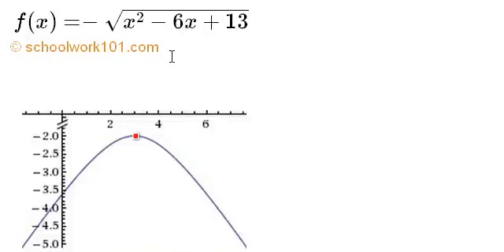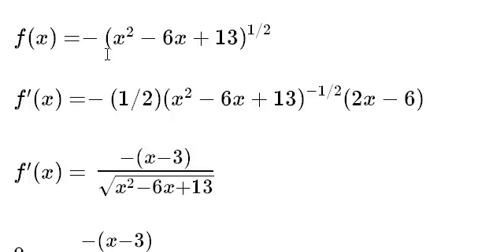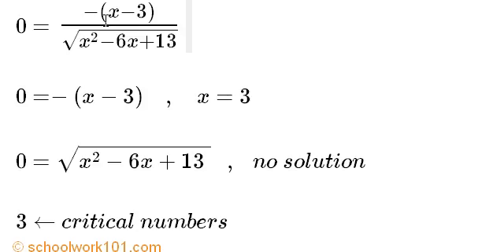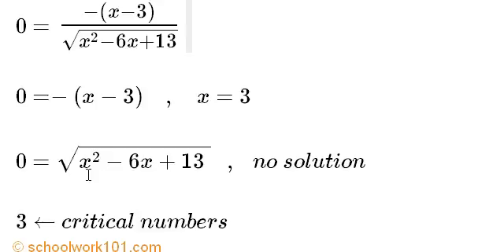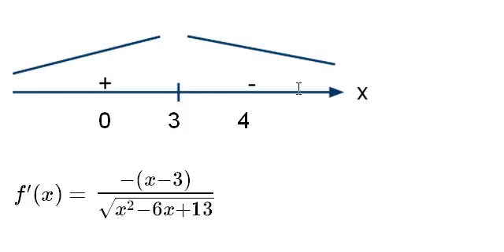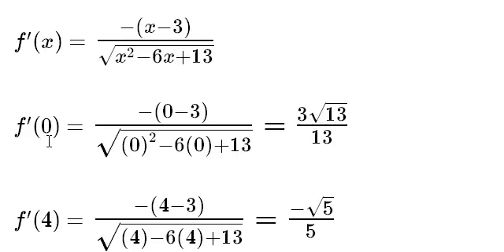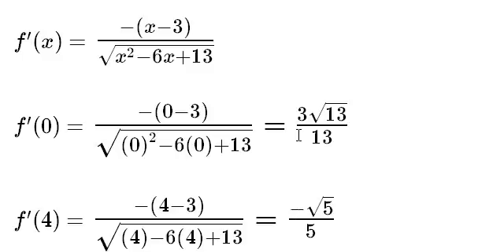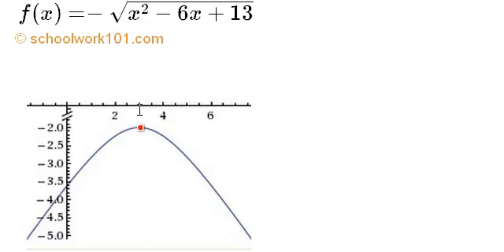Screencast by @myschoolwork101 from Screenr.com